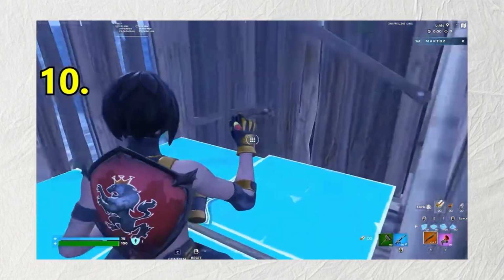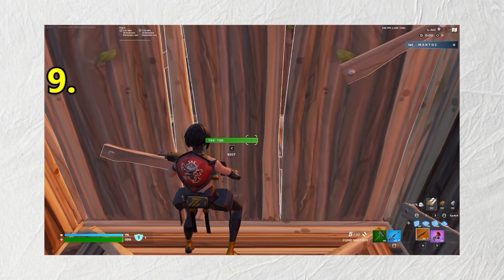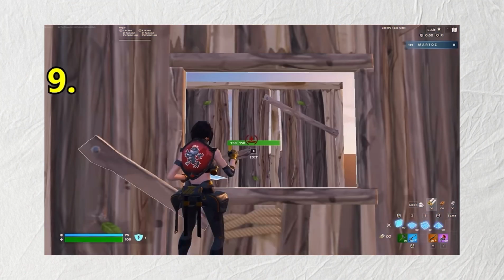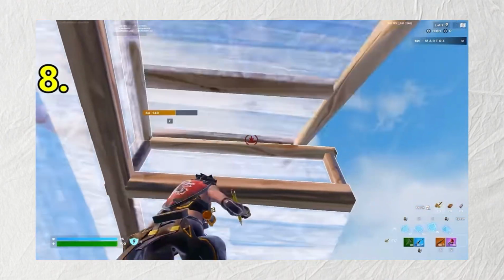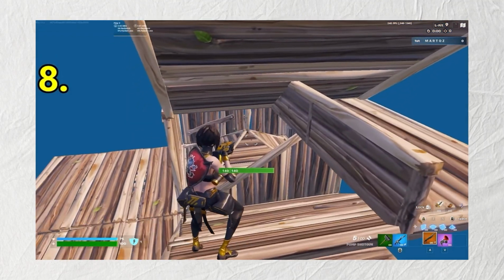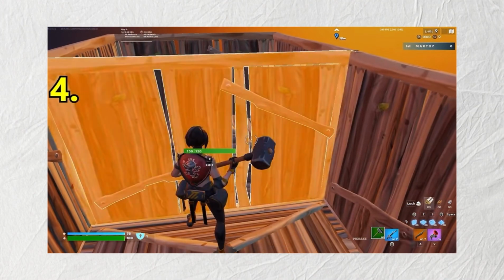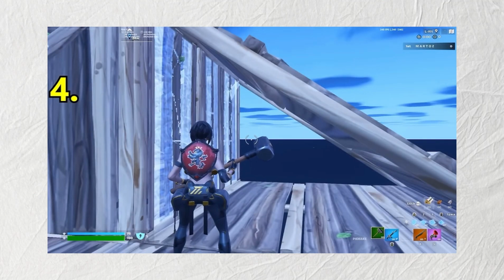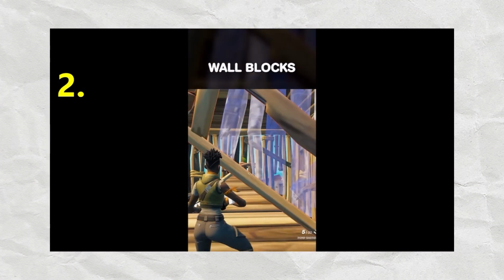10 Fortnite Tips and Tricks You NEED to know (Feat. Martoz)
Want to level up your Fortnite game? In this video, I'm sharing 10 essential tips and tricks that every player needs to know! Whether you're a beginner or a seasoned player, these strategies will help you win more fights, build smarter, and survive longer in every match.

🔹 Pro movement techniques
🔹 Best building strategies
🔹 Secret tricks most players don’t know